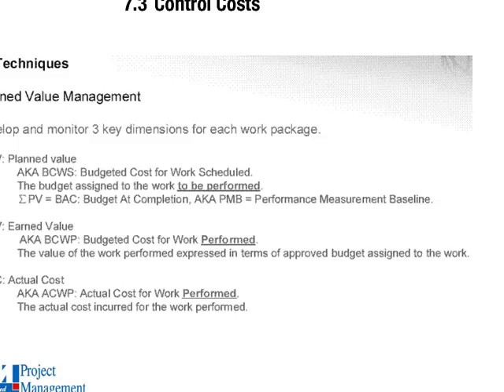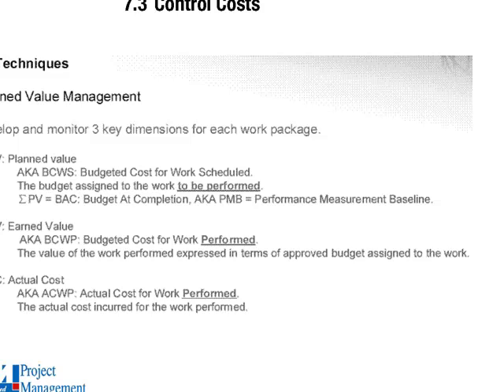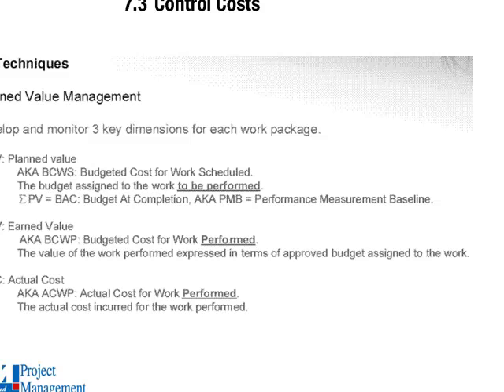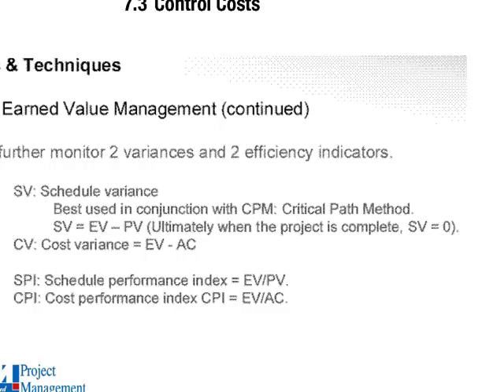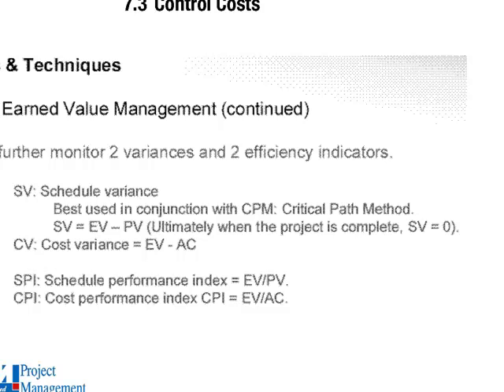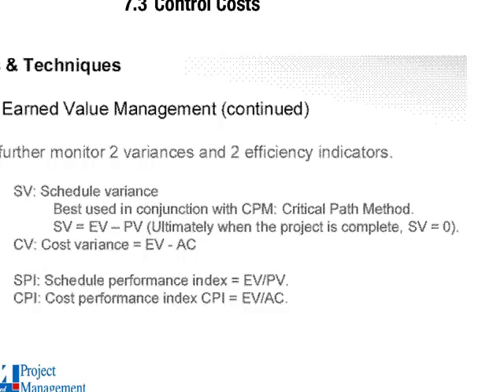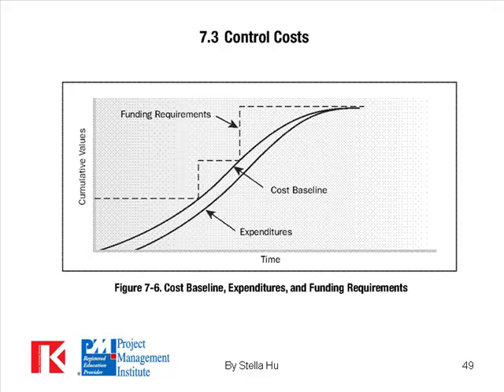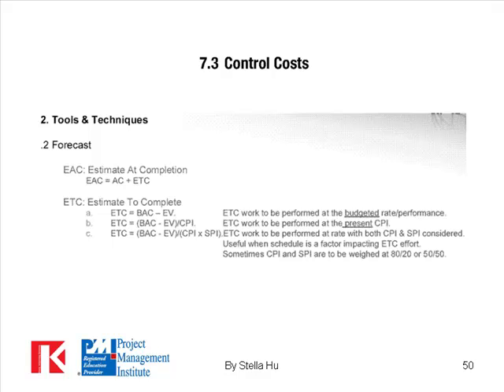PMP Cost Control